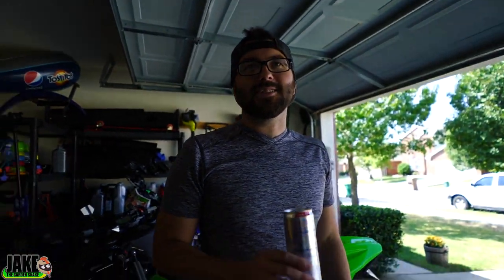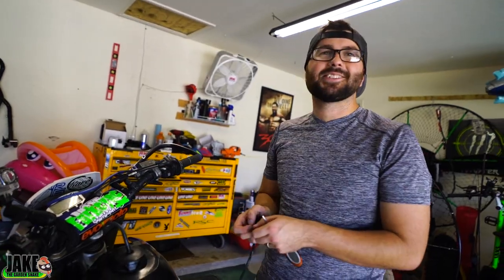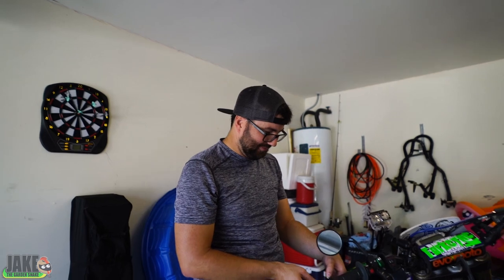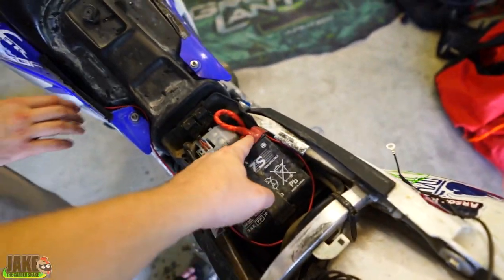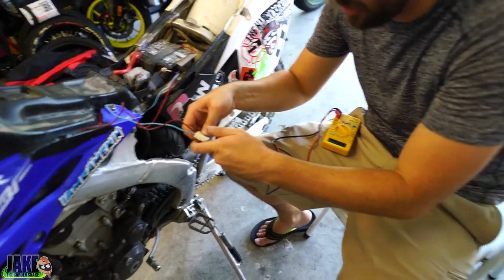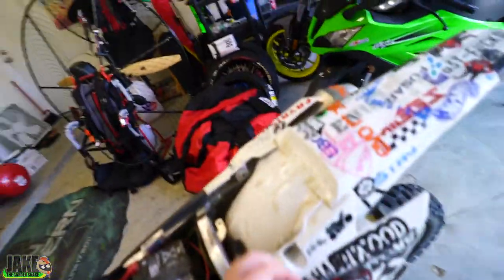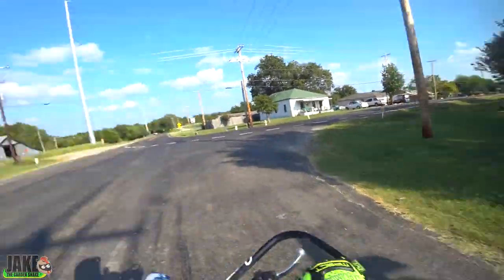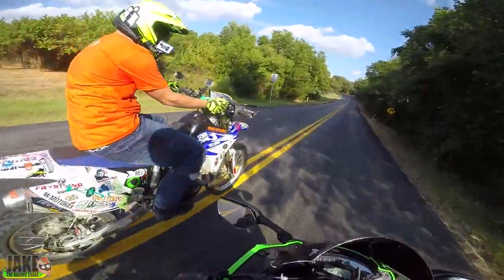Motorcycle AIR CONDITIONING (it really works!)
If you actually want to build one (its does work lol),
Water Tank